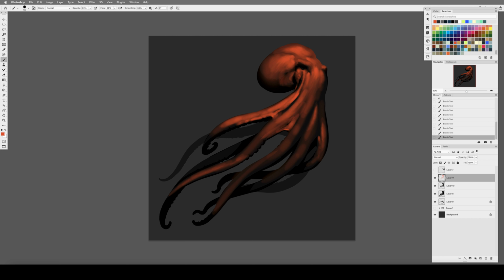Become a Better Concept Artist: The 4 Daily Habits You Need to Succeed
Unlock your potential and become a better concept artist with these four daily habits.

Being a professional artists isn't about being struck by moments of creativity, genius and inspiration. It's about looking at your work as a practice, and showing up to that practice every single day.

In this video we'll unpack the 4 fundamental lessons that I've learned from years of working as a professional Concept Artist.

Key Take-Aways: As a professional creative your mindset is your most valuable tool. How you approach your work and the world around you is more important than you think.

How You See → Developing an artist's eye and remove creative blocks
How You Work → Developing processes for predictable results
How You Self Evaluate → Developing the context for evaluation
How You Grow → Developing the mindset and practices to stay motivated

PAINT YOUR WORLD
Hardy Fowler is a professional Digital Painter with work seen in productions for Disney, Games Workshop and Neon District among many others.

Hardy's online academy, Digital Painting Studio, teaches the master-level skills, process and mindset he's learned from decades of experience as a professional digital artist.